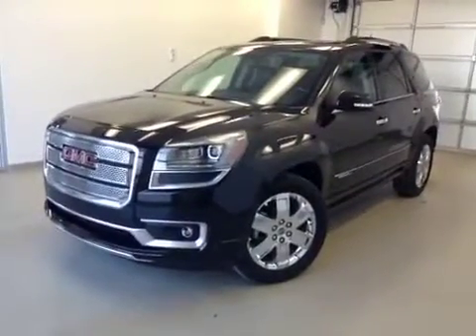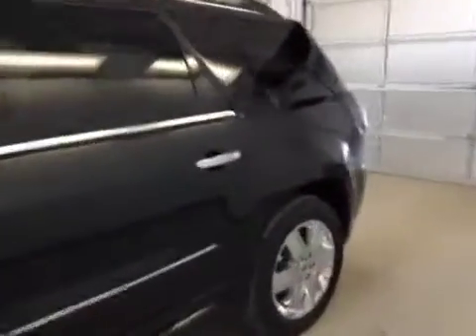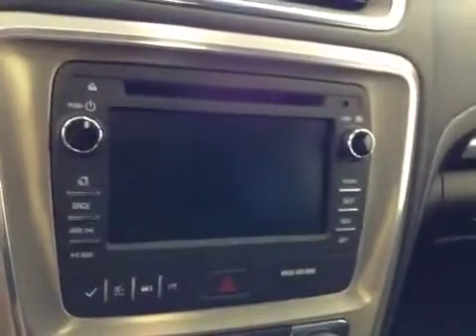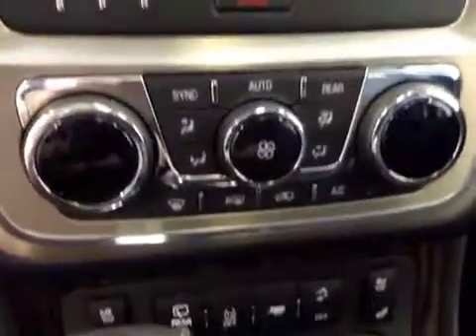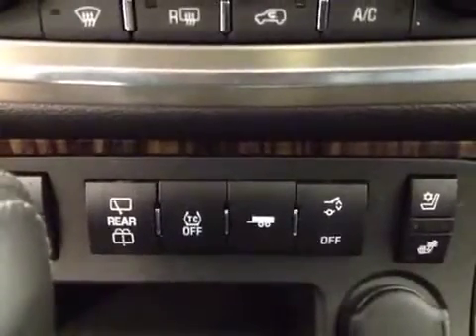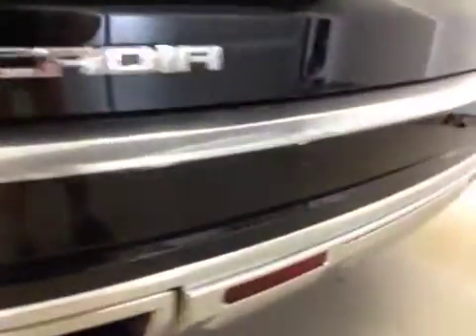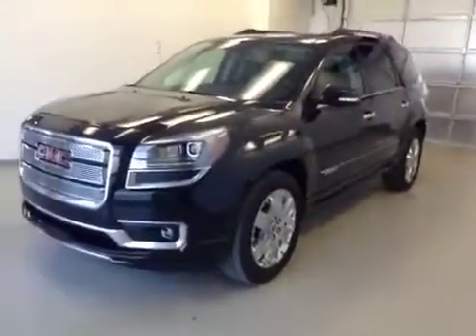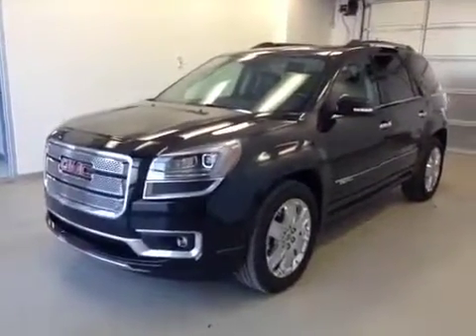2013 GMC Acadia AWD 4dr Denali 4 Door Sport Utility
This is a 2013 GMC Acadia AWD 4dr Denali 4 Door Sport Utility All Wheel Drive with 6-Speed A/T transmission Black[58U,Carbon Black Metallic] color and Ebony interior color.  This video is recorded and uploaded by cDemo Mobile Inspector.                             Detailed vehicle info with more photo(s) is available